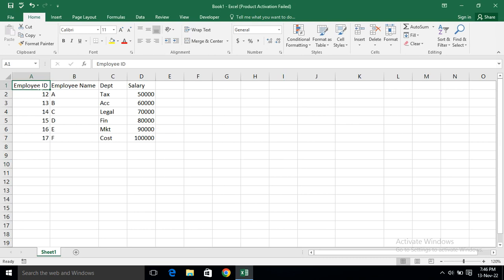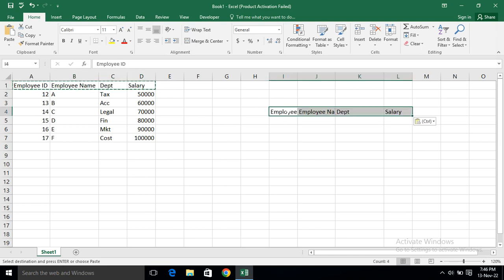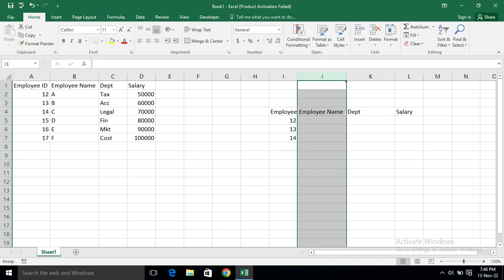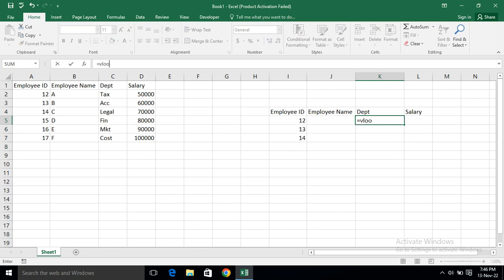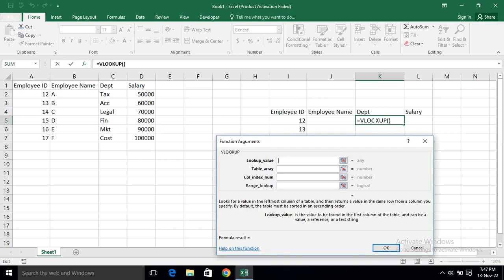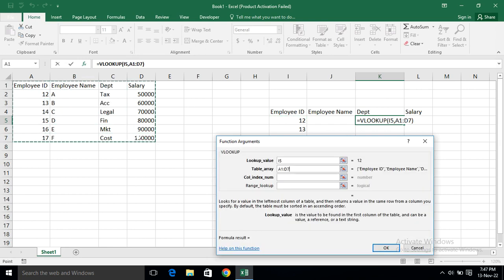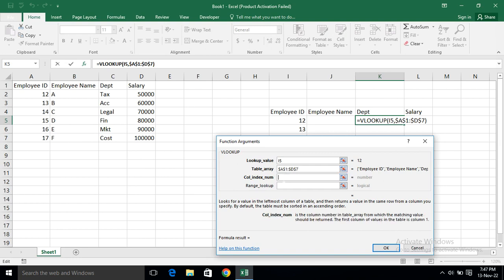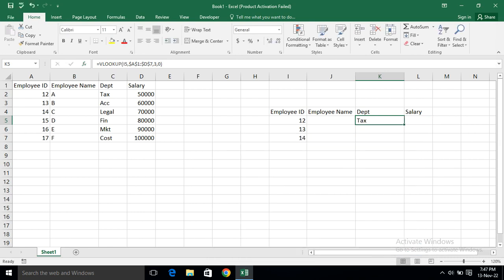vlookup in excel | vlookup function | vlookup formula in excel | vlookup between two worksheets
In today's video we have talked about the vlookup function in MS - Excel. How it works. We have kept this video small & crisp. You can let us know in comment box below as to on which topic would you like to watch a video.